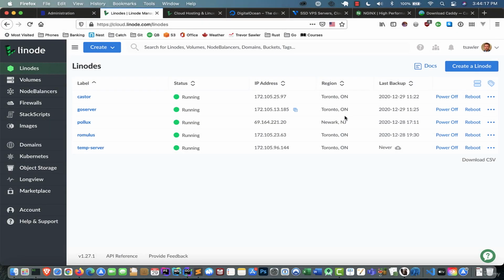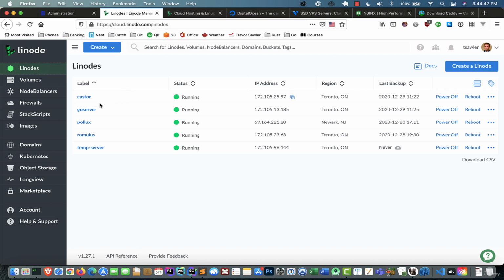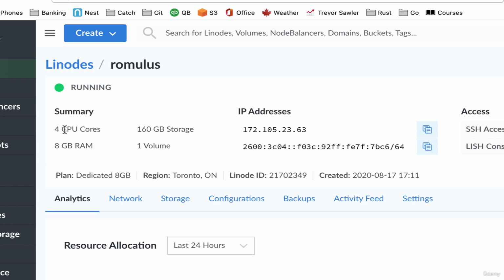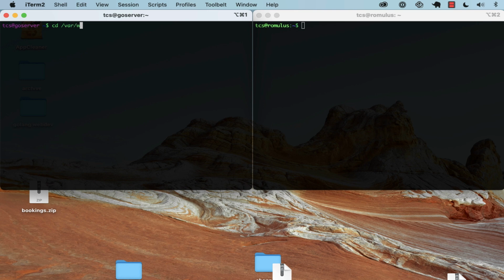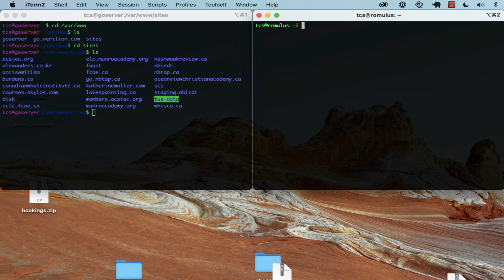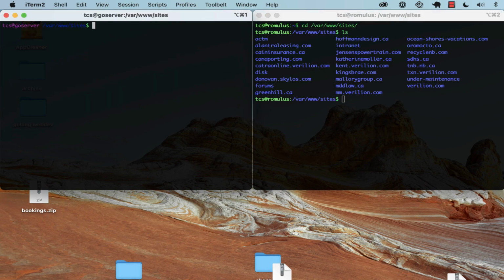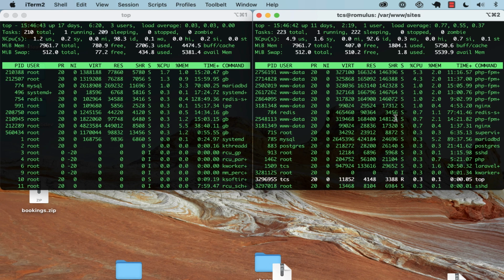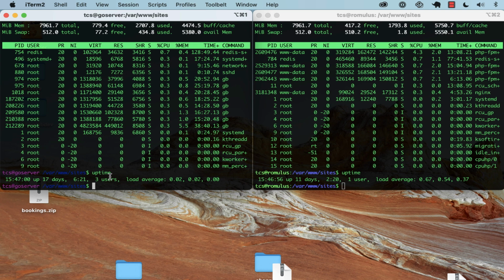01 003 Why use Go System Resources